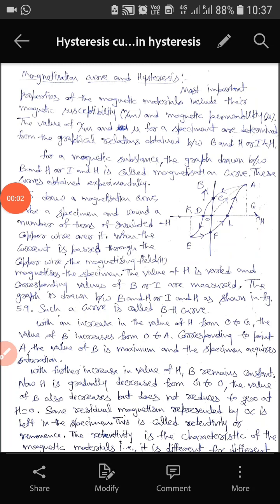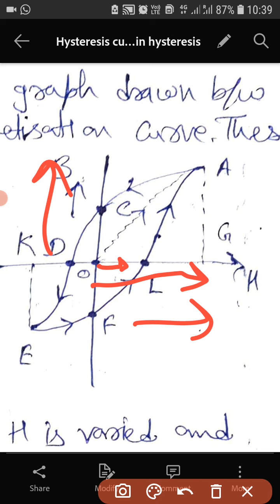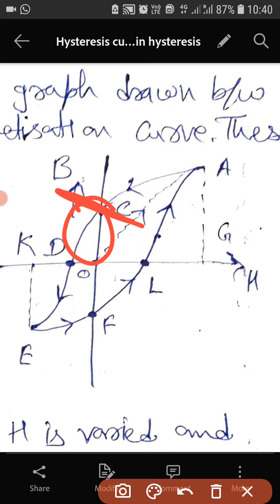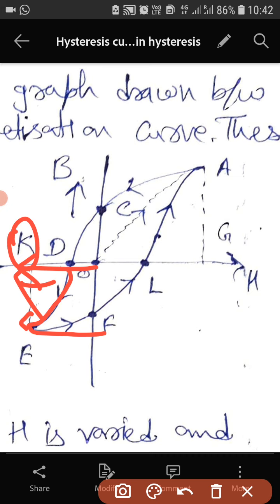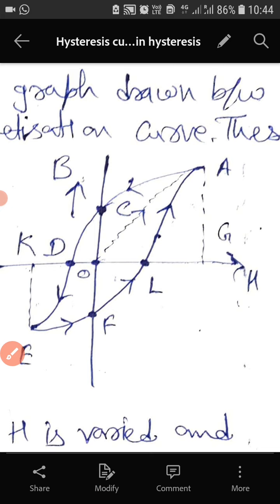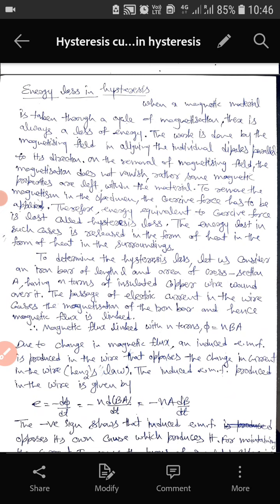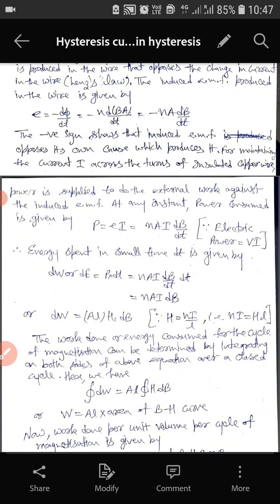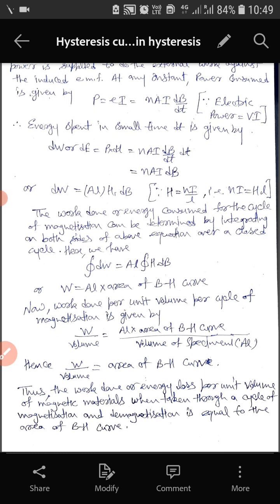Hysteresis curve and energy loss in hysteresis loop